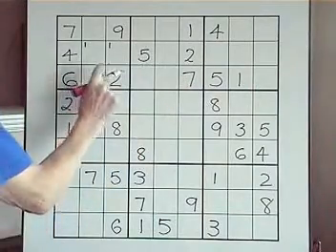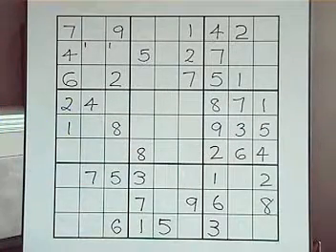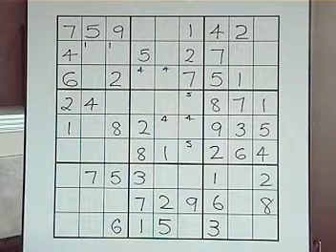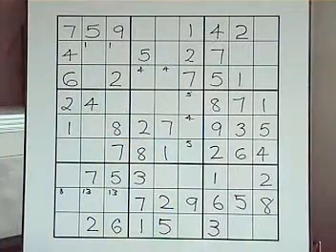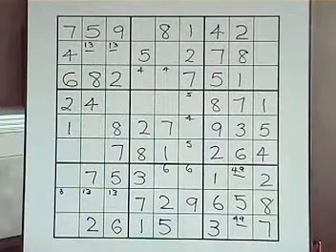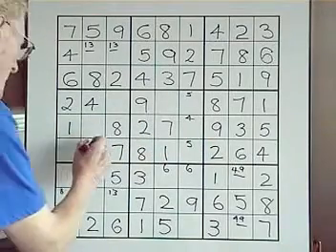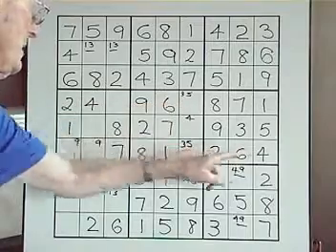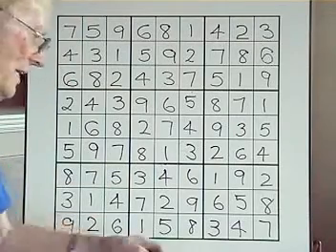Sudoku.Tutorial #4 Horizontal blocks with Ram.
This puzzle is quite easy, but I wanted to show you a different way of working a simple puzzle using many techniques as you spot them.
With easy puzzles and many techniques there are many ways to “cook an egg”
As you watch me see how easy it is to miss a ram. See if you can spot them as I solve the puzzle. Watch how other procedures and techniques help to solve what was missed.
TMB LCR
Matching pairs + 1
Cross technique
3 numbers in a line within a block
Looking for rows, columns and blocks with only 1 or 2 cells left.
*ATTENTION TEACHERS: A great resource. PowerPoint lessons, activities, and videos available in a teaching format on Teachers Pay Teachers

NEW you can now go to my web site and see an INDEX OF VIDEOS under strategy headings.  Clcik on the number and it will take you to the video of interest.

Thought for the day.   If nothing ever changed we wouldn't have butterflies.